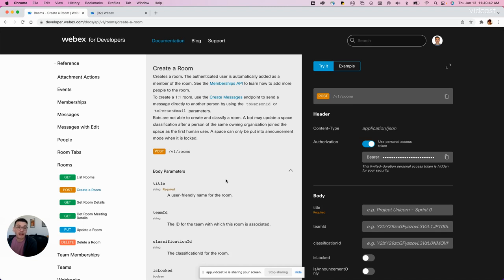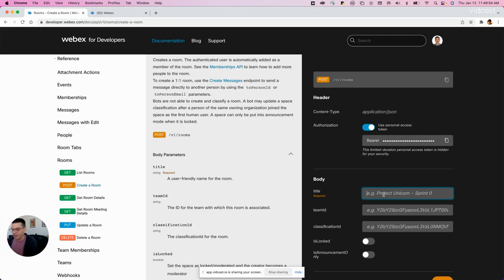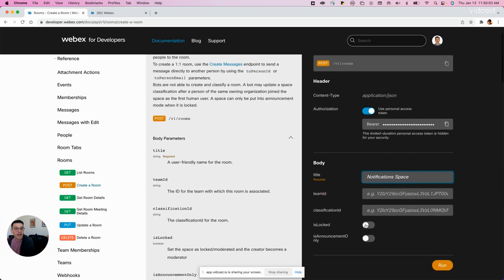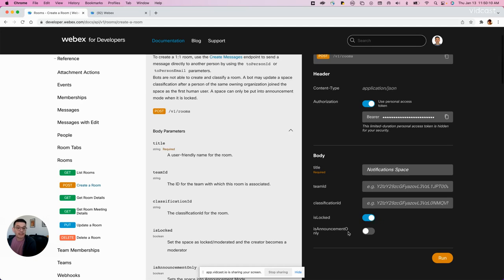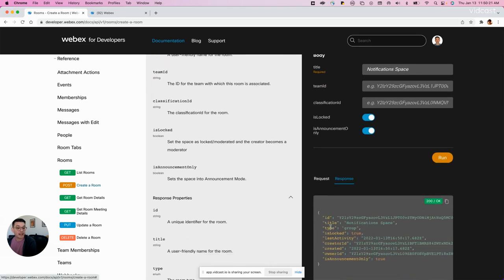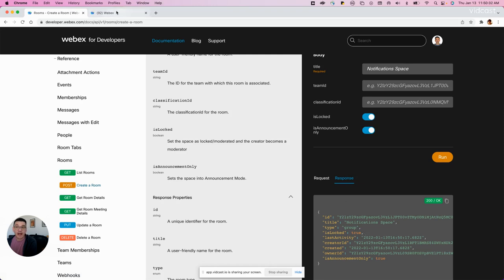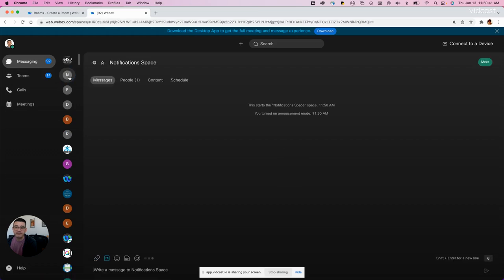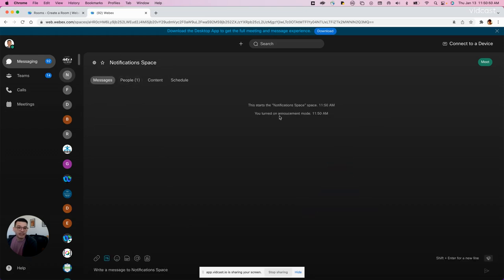Webex Announcement Mode API